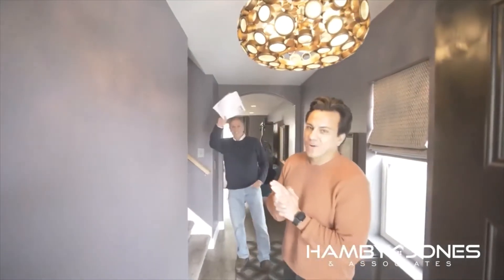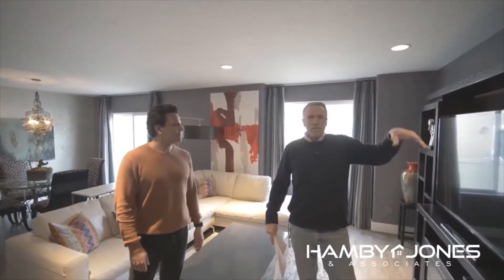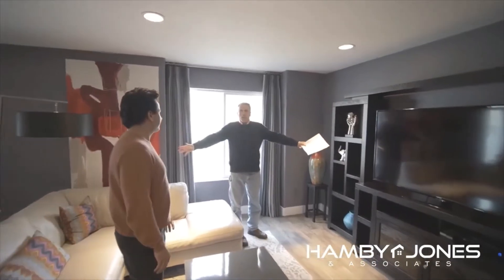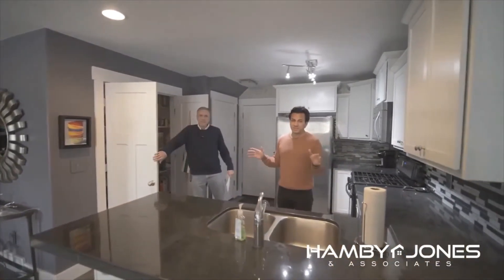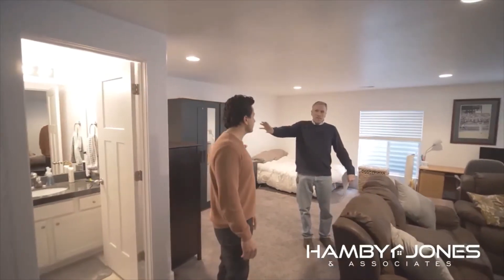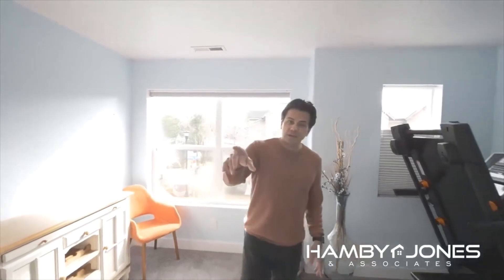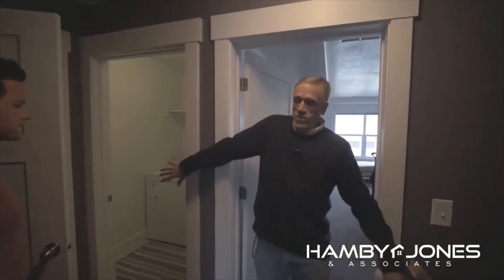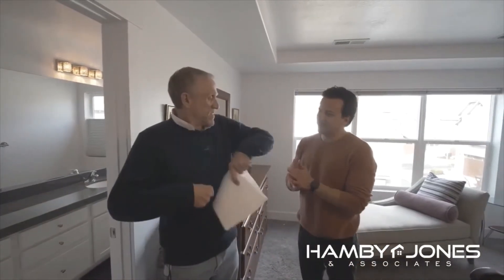5044 Moray Ct. Holliday, UT 84117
Take a look at this beautiful 3 bedroom, 3.5 bath townhome located near 13th east and Van Winkle in Salt Lake.  Easy access to the ski resorts, Silicon Slopes, downtown, University of Utah and more.  $469,000

for more info or to schedule a time to see this home in person.